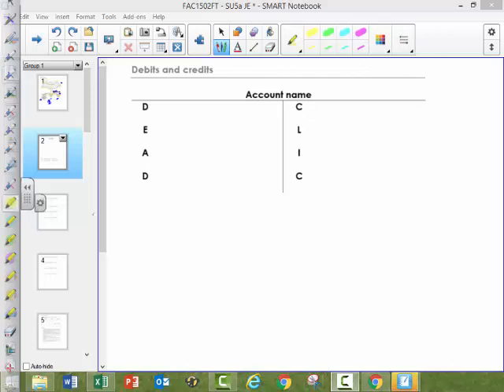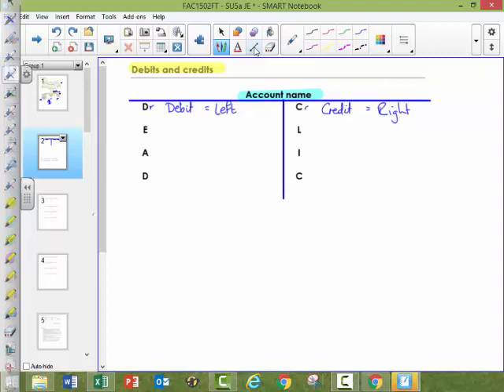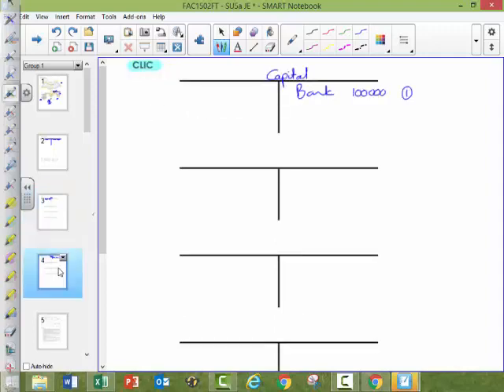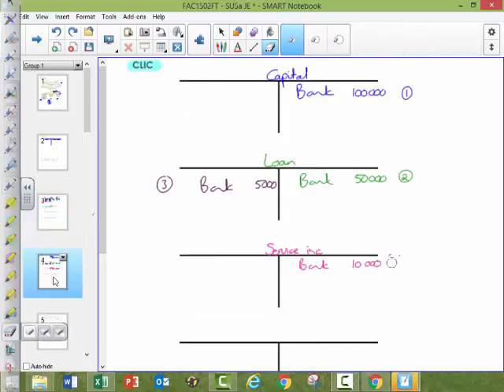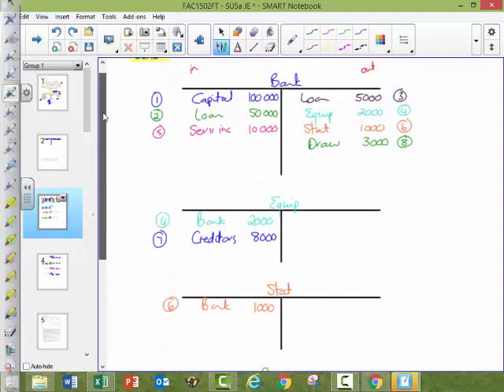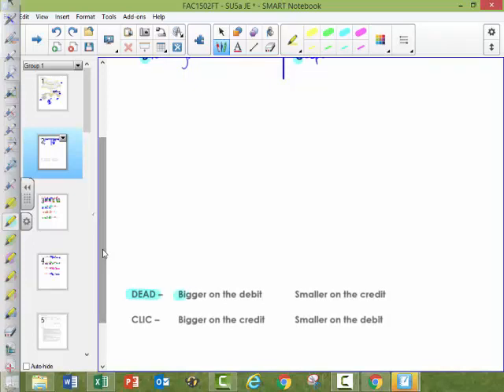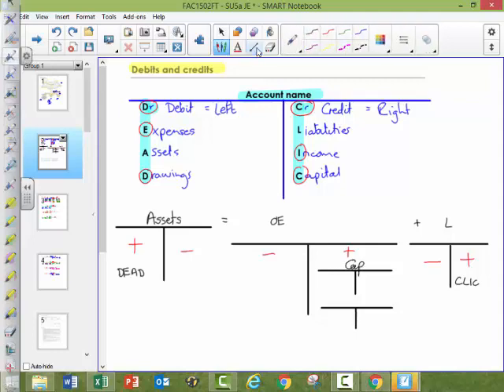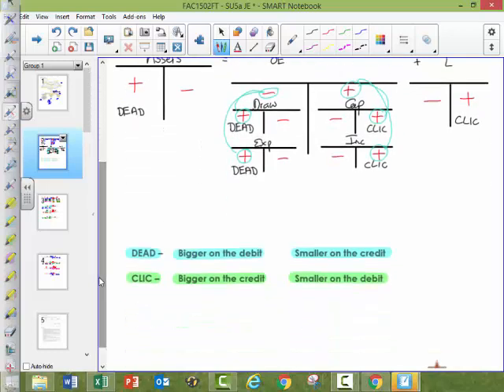FAC1502 DEAD and CLIC